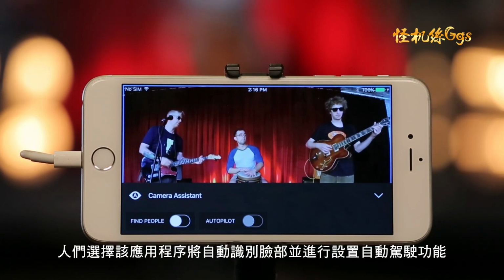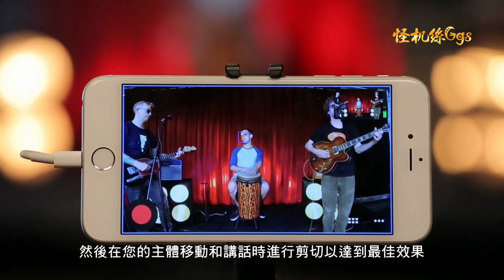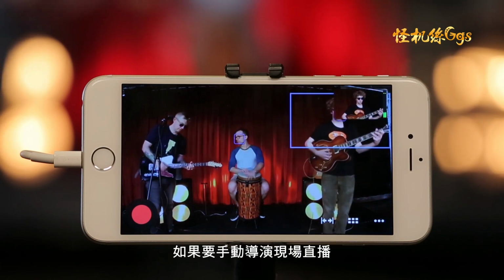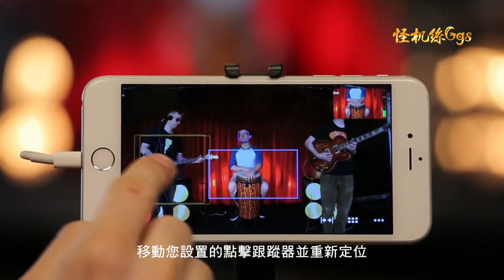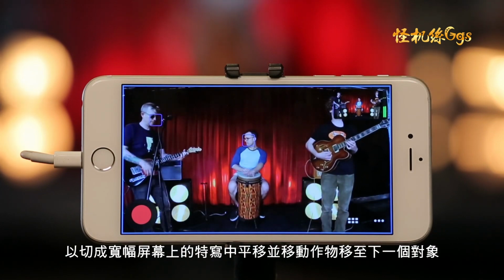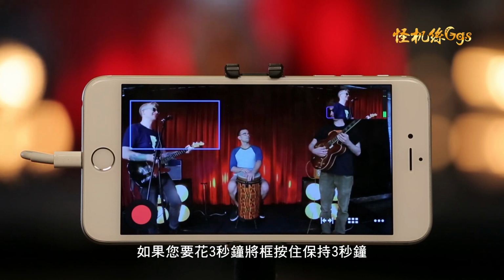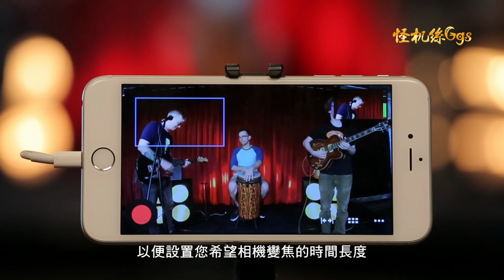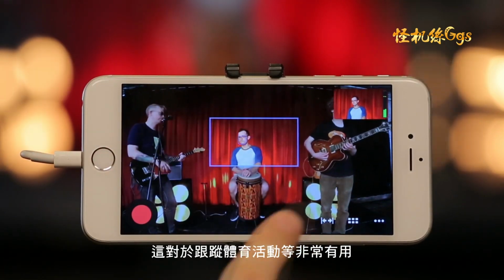如何使用Mevo進行編輯 Mevo教程視頻 中文版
強大而小巧
無線控制
借助Mevo Camera App
您只需輕按幾下即可平移
縮放和剪切
啟用自動駕駛功能
內置的AI會跟踪人臉
並為您進行實時編輯
通過手勢控制Mevo Start
能夠創建和控製完美的鏡頭
幫助您製作更生動有趣的直播
Mevo start 直播攝影機